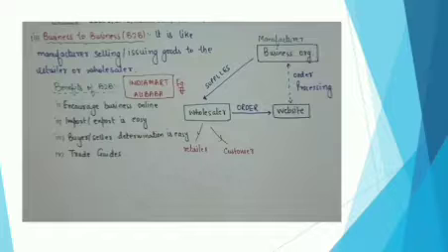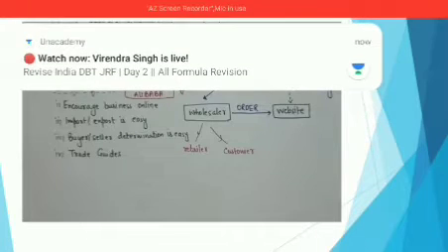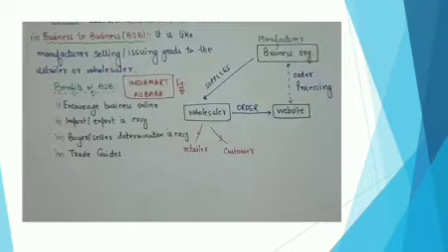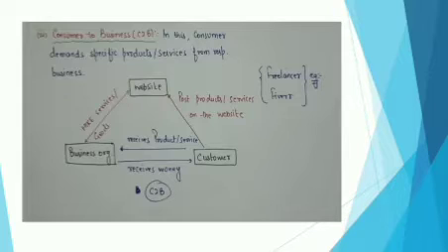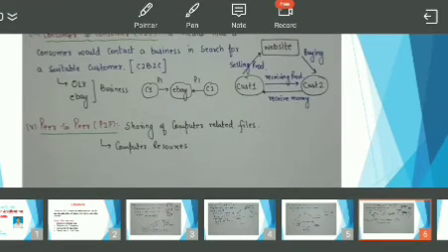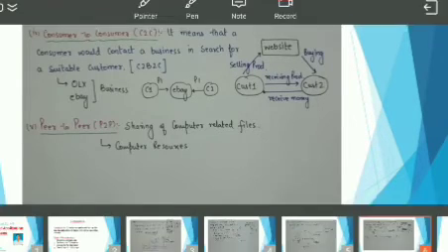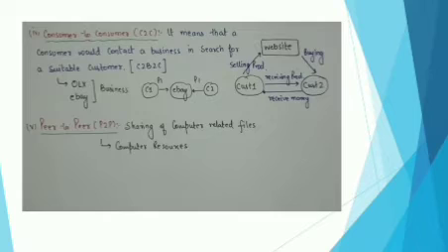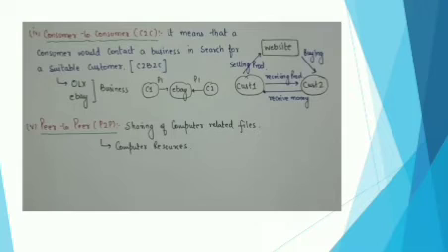Introduction to E commerce